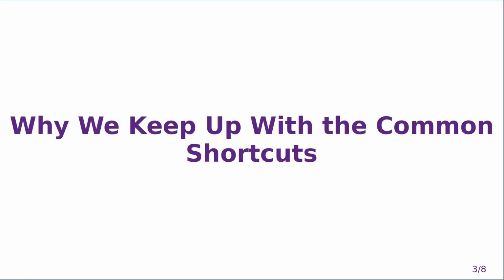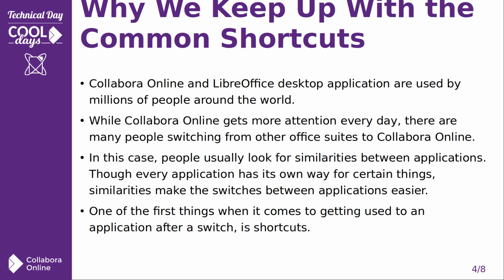Global Keyboard Shortcuts, by Gökay Şatır 🆒 COOLDays 2024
During this talk, Gökay Şatır tells us why Collabora Online keeps up with the common shortcuts, as well as what we have done so far to make sure we achieve that.